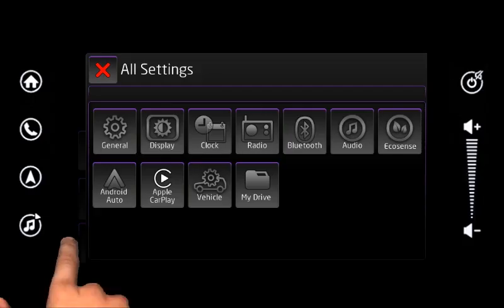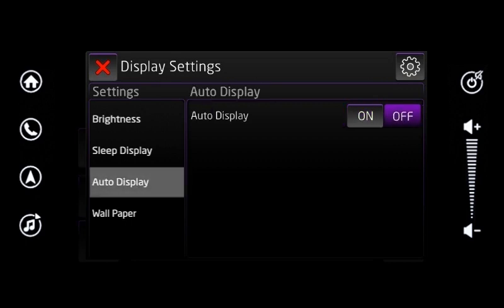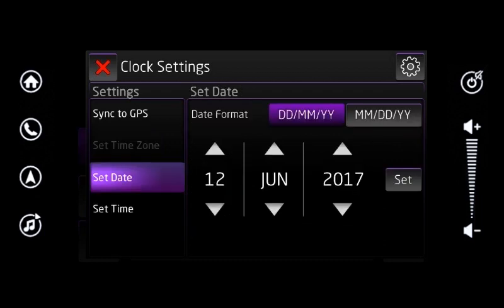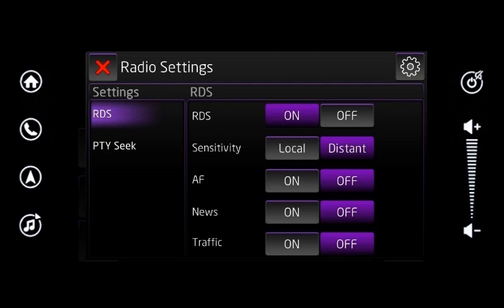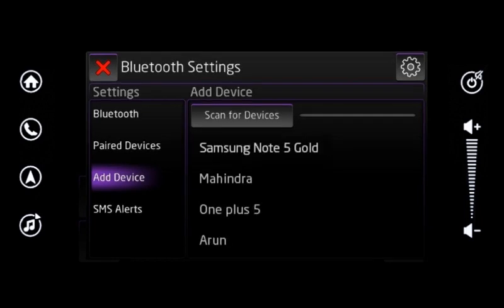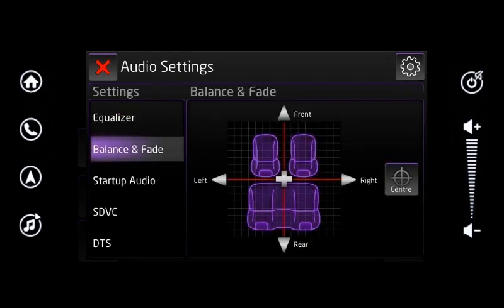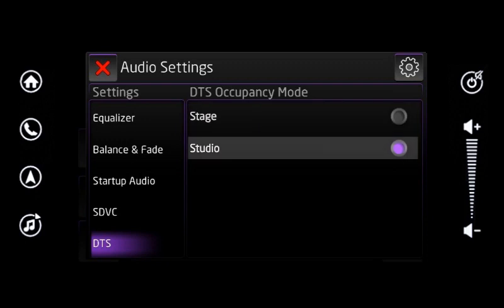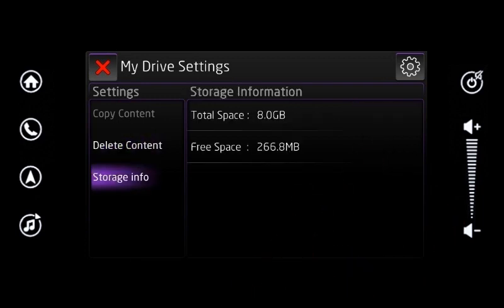MARAZZO Infotainment - Settings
This is the tutorial video of Mahindra MARAZZO Infotainment - Settings